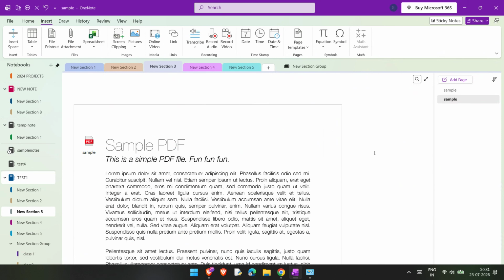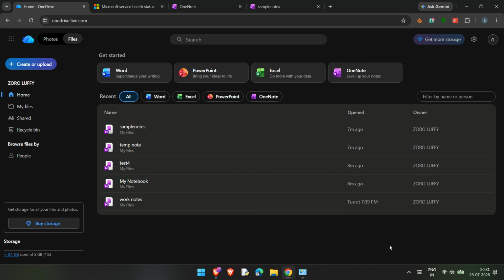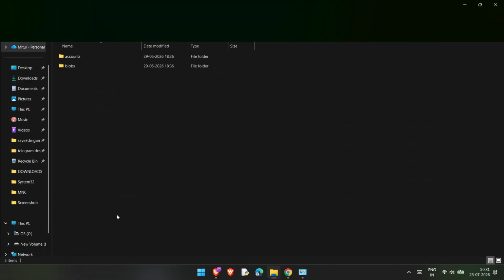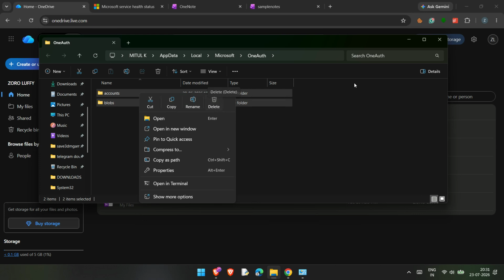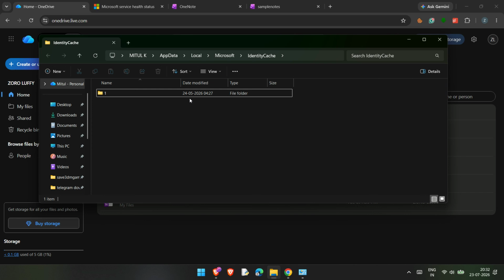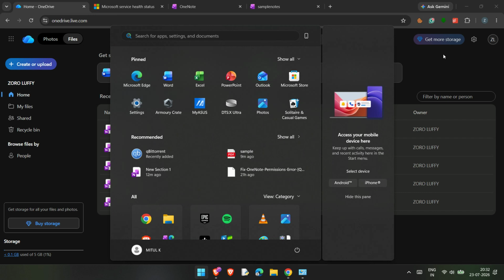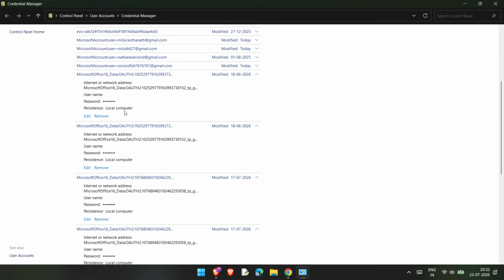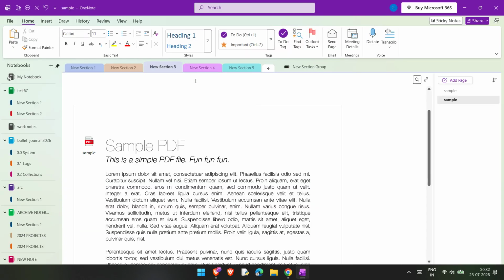Fix OneNote Error Another Account From Your Organization (Step By Step Guide)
Learn how to fix the OneNote error “another account from your organization” by clearing hidden Microsoft authentication tokens and removing cached credentials.
This quick troubleshooting guide shows you how to delete OneAuth and IdentityCache data, clean up Credential Manager, and get OneNote signing in properly again.

🕚Timestamps:
0:00 Intro
0:34 Close OneNote and Office Apps
0:56 Open OneAuth Folder
1:24 Clear IdentityCache Folder
1:49 Remove Microsoft Credentials
2:27 Restart and Test OneNote
2:48 Outro

✍️What You'll Learn In This Video:
• How To Fix OneNote Another Account From Your Organization Error
• How To Clear Microsoft OneAuth Authentication Tokens
• How To Delete IdentityCache Files For OneNote
• How To Remove MicrosoftOffice16 And MicrosoftIdentity Credentials
• How To Reset Cached Sign In Data For Office Apps
• How To Stop OneNote From Asking For The Wrong Account

💡Pro Tips:
• Always close every Office app before deleting auth files.
• Remove only Microsoft-related credentials to avoid breaking other logins.
• Restart your PC after cleaning the cache for the best results.
• If the issue returns, recheck your signed-in Microsoft accounts.
• Use the correct work or school account when reopening OneNote.